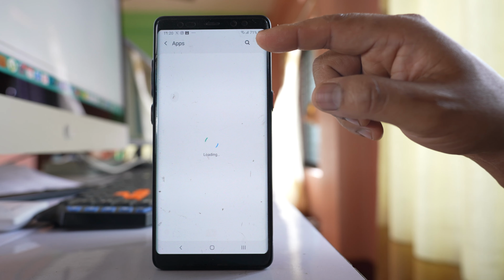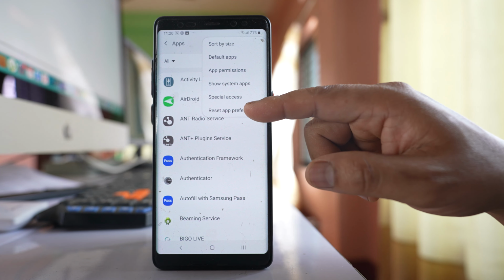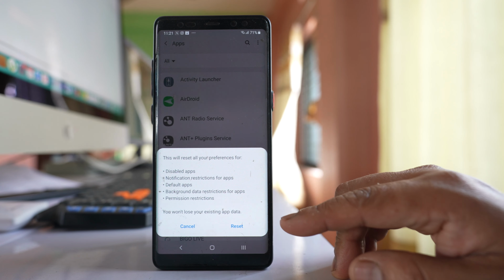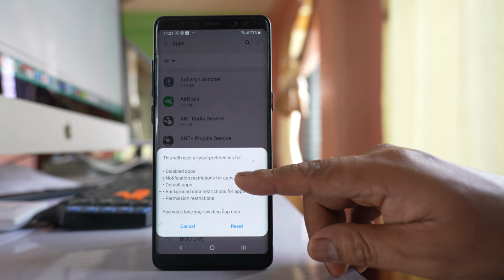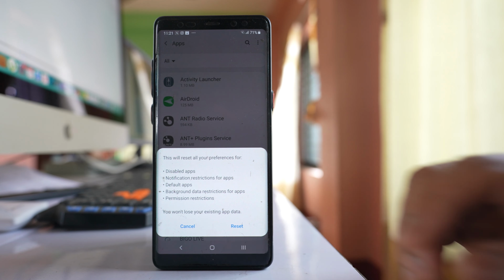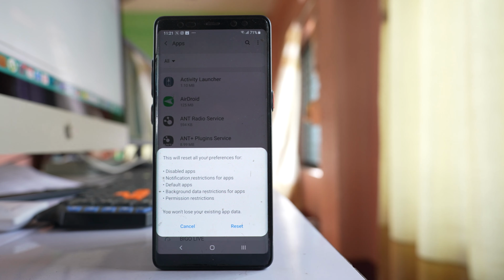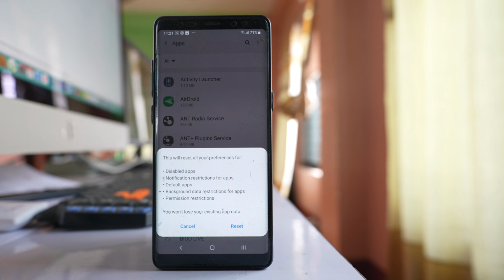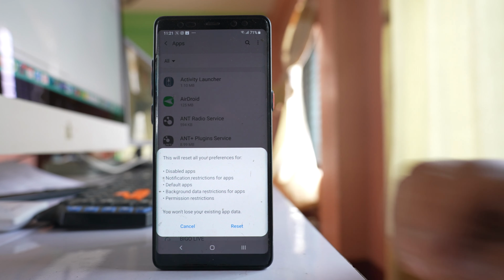How to Reset All apps on Android (Reset Disabled Apps, permissions, Default apps etc)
In this video today we will see how to reset all apps on Android. This will reset disabled apps, permissions and other restrictions that you have done for apps. You can reset settings for all apps at once.
This video also answers some of the queries such as:
How to reset app permission on Android
Android app reset
How do I reset my default apps
How to reset an app on Samsung

Today in this video we will see how to reset all apps on Android. Now if you have made customizations to different applications on your Android device and if you want to reset all of them back to the normal then what you do is go ahead and open "settings" here. Go to "Apps". Then tap on this three dotted icons here. Select this option "Reset App Preferences". Now once you do it this will reset all their app preferences. So all the disable app will be enabled. Notification restrictions, Default app everything will be reset back to the default state. So if you want to reset select this option "Reset".